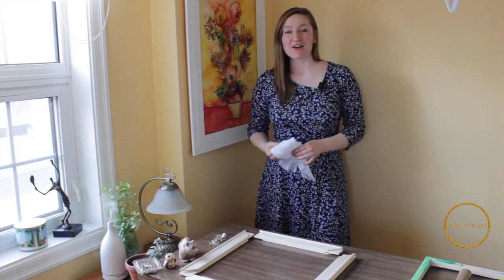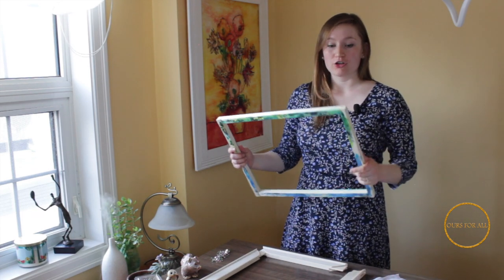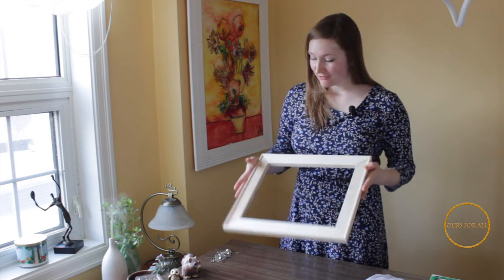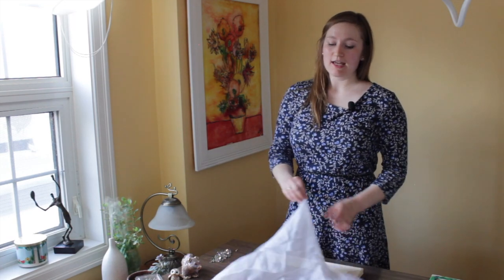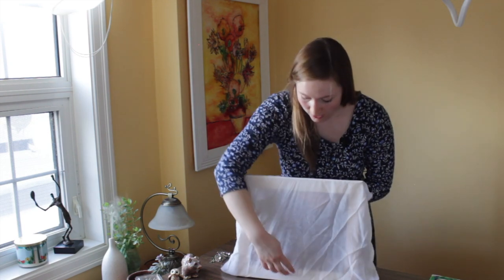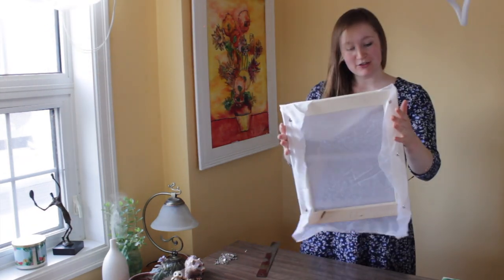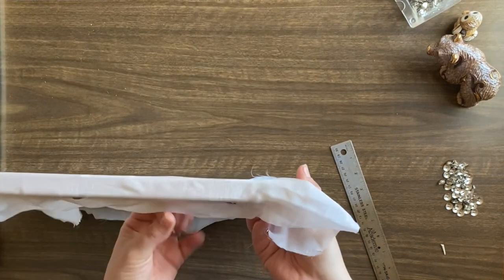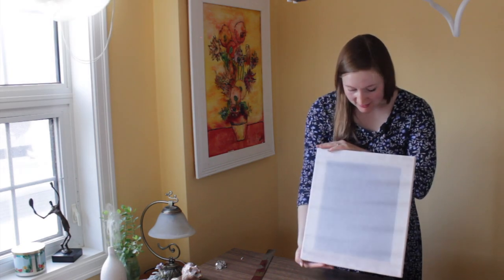How to Stretch Fabric onto the Frame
Wanna do a silk painting or a Batik? Here's how you start and stretch the fabric on.

ES_No Need to Beg Pardon (Instrumental Version) - Likeminds